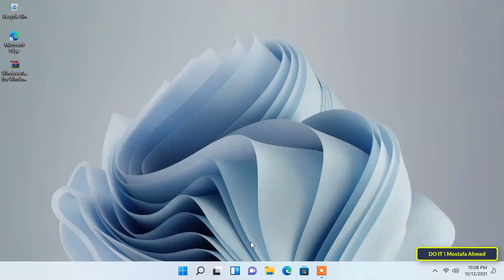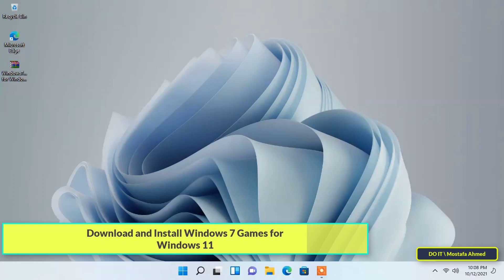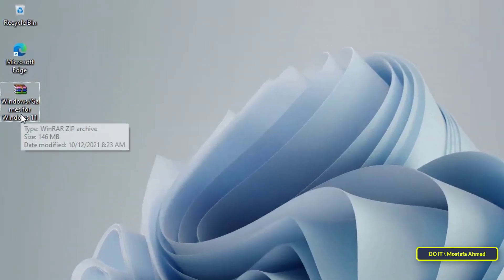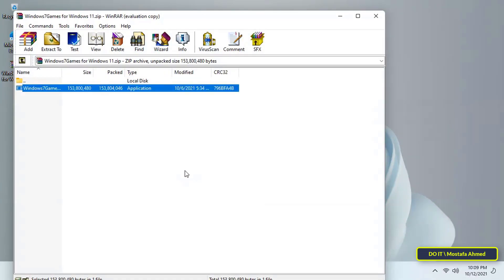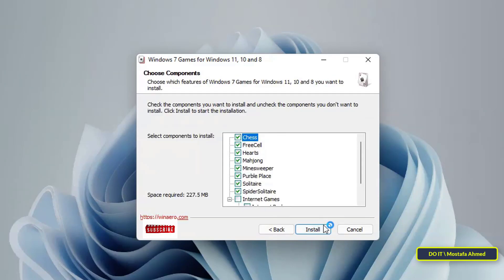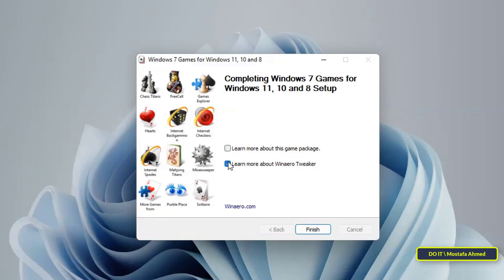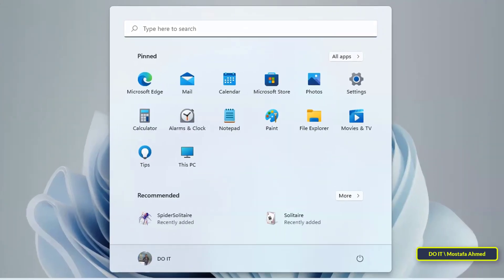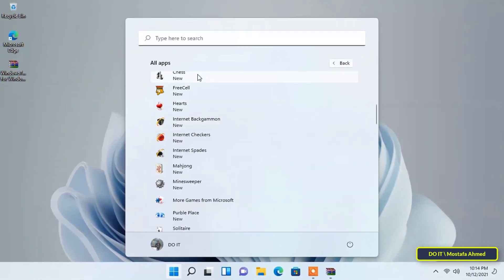How To Get Windows 7 Games For Windows 11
In this video, I explain how to get games inside Windows 7 and play them on Windows 11. Windows 7 has a bunch of cool and beautiful games like (Chess Titans, Mahjong Titans, FreeCell, Minesweeper, Solitaire and Spider Solitaire). For some reason Microsoft decided to discontinue these games for the newer versions of Windows..but some people prefer such simple games. So I decided to explain how to get and download these games and download them on Windows 11. Windows 7 Games Bundle works with any Windows
Get Windows 7 Games For Windows 11
Download and Install Windows 7 Games for Windows 11
Play Games Windows 7 On Windows 11
Download Windows 7 Games for Windows 11
Install Windows 7 Games On Windows 11
play Solitaire on Windows 11
Install Windows 7 Games Pack in Windows 11
Play Spider Solitaire on Windows 11
Play Minesweeper On Windows 11
Play FreeCell On Windows 11
Play  Hearts On Windows 11
Play Chess Titans On Windows 11
Play Mahjong Titans On Windows 11
Play Purble Place On Windows 11
Play Internet Spades On Windows 11
Play Internet Checkers On Windows 11
Play  Internet Backgammon On Windows 11
Get Your Windows 7 Games on Windows 11
Play Solitaire, Minesweeper, Mahjong Titans, and other Windows 7 Games in Win 11
Installing Windows 7 Games For Your Computer
Installing Windows 7 Games For Windows 11 and PC
How to install windows 7 games in Windows 11
Favorite Windows Games Back on Windows 11 for Free